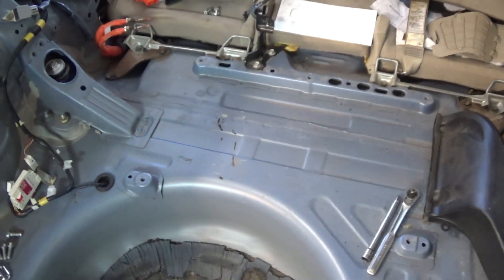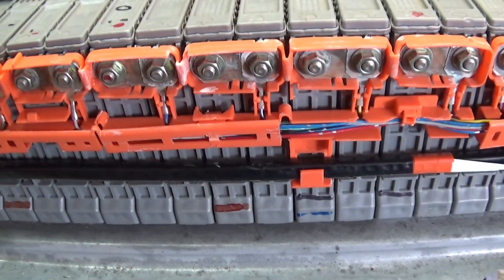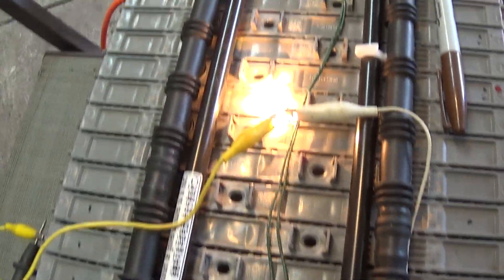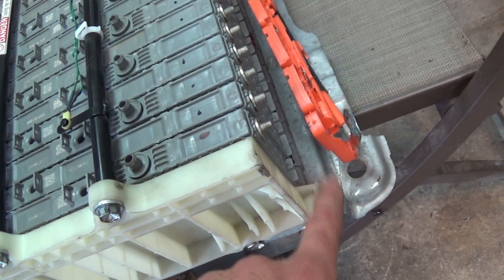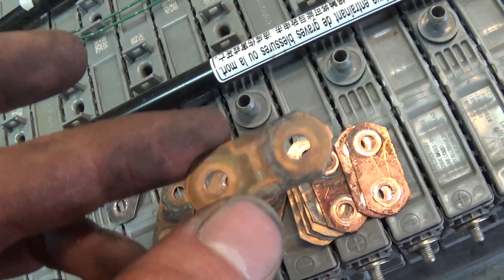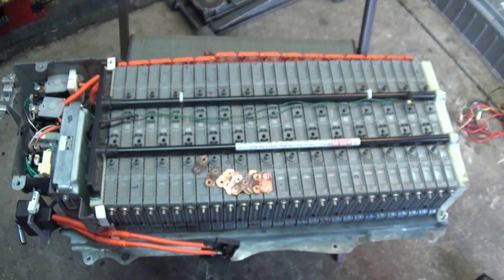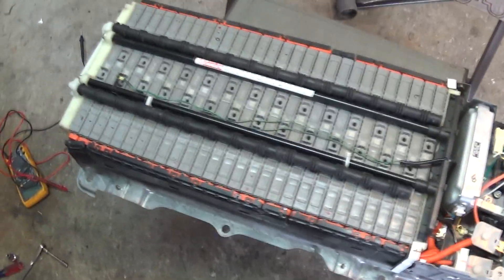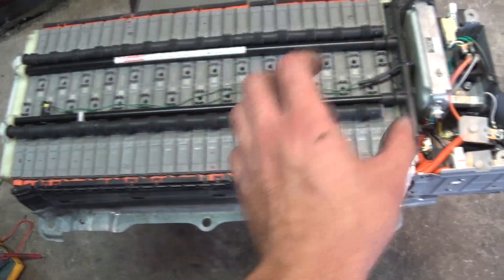Rebuilding The Prius Battery Pack - Brief Overview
I rebuilt my 2nd Generation Prius battery pack over the past few days and thought I'd make a brief overview on how I did it.
Some people will say you need to power balance all the modules together, I didn't but we'll see how long this rebuild will last me.